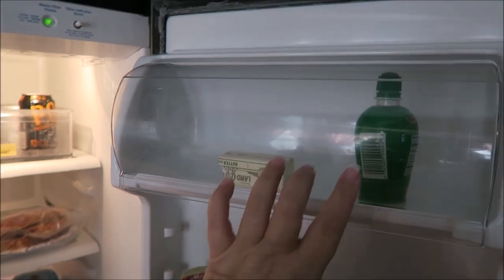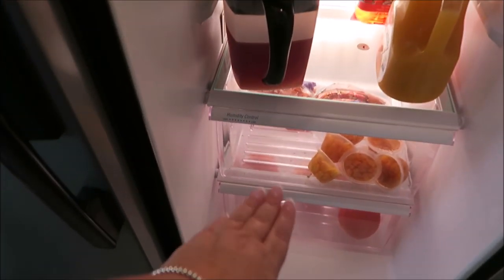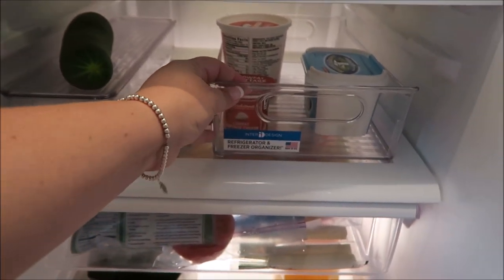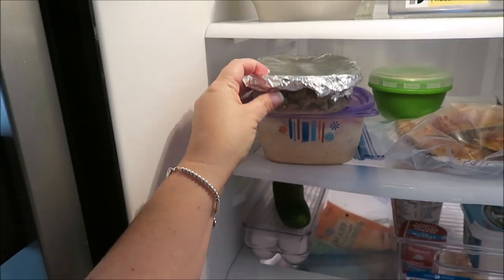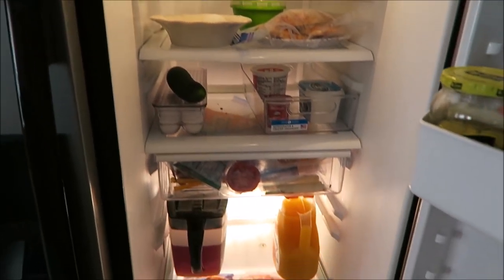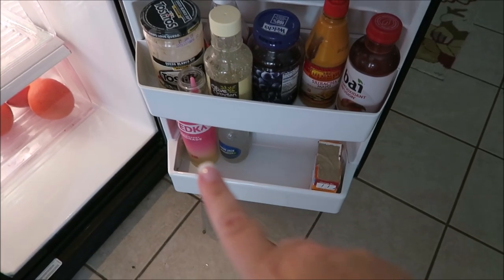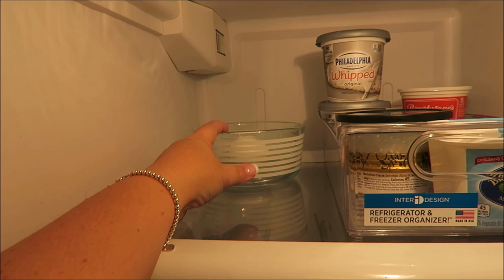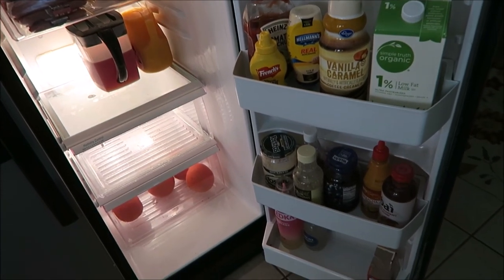Fridge Clean Out & Organization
NEW Shower Curtain Hooks
NEW Shower Curtain
Swimsuit Cover Up

Angie Kadow
4132 Atlanta Hwy
STE 110-164